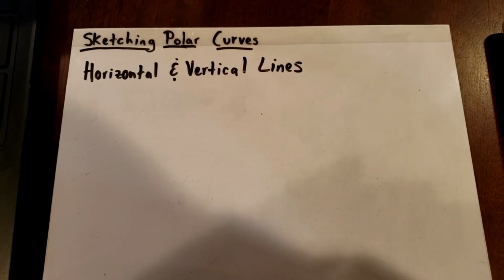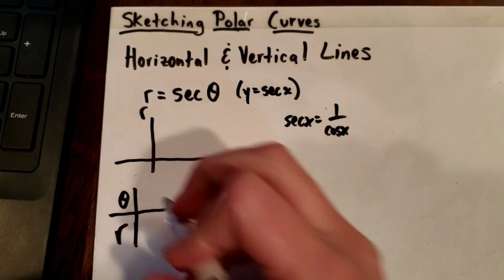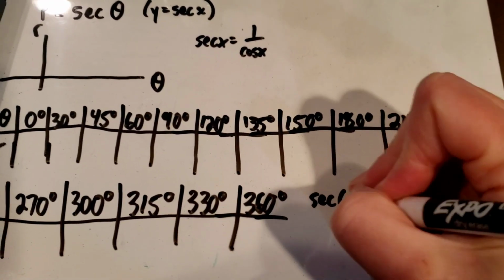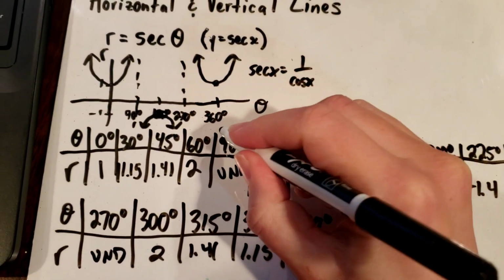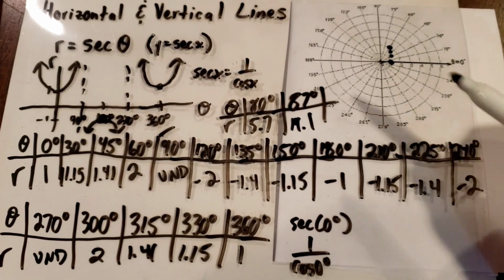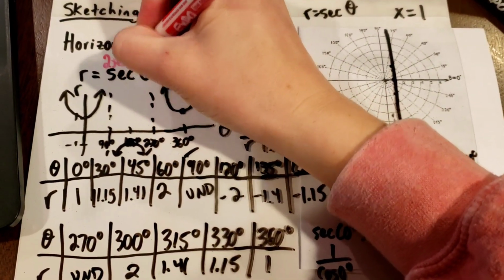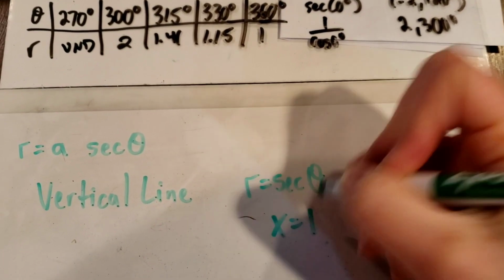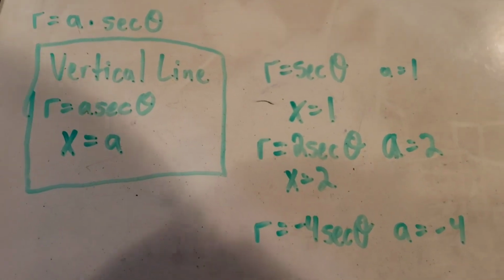Polar Curves - Horizontal and Vertical Lines Part 1 of 2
Explore what polar equations create horizontal and vertical lines